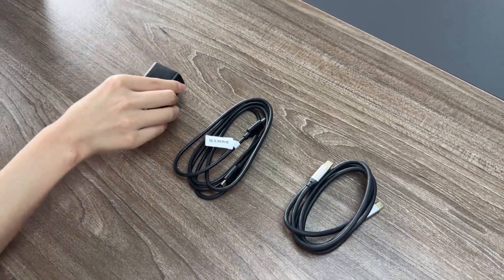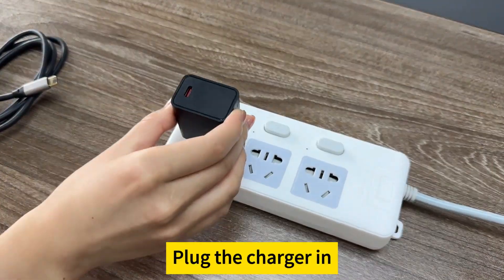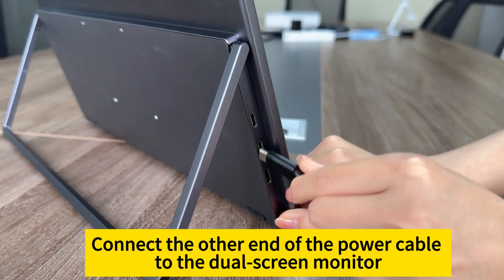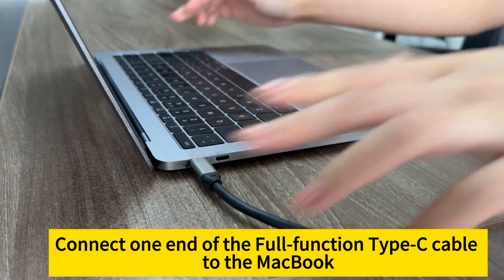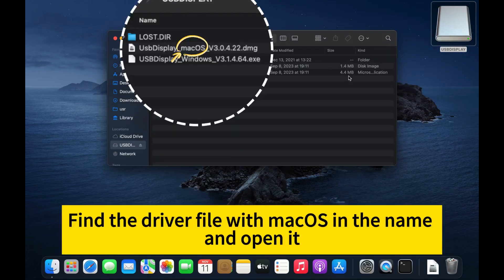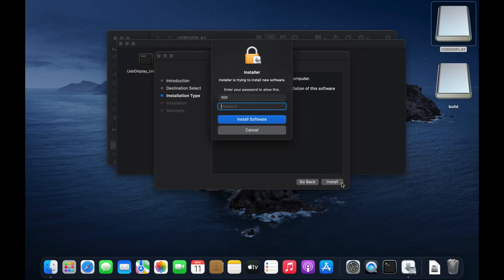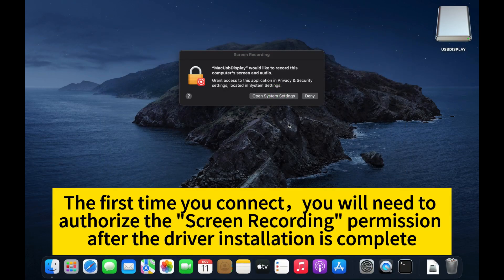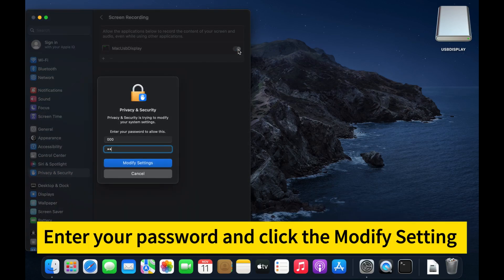MacBook steps for using dual monitor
The first time you connect to the IOS system, you need to enable the recording permission.